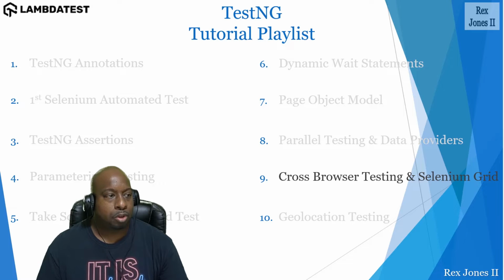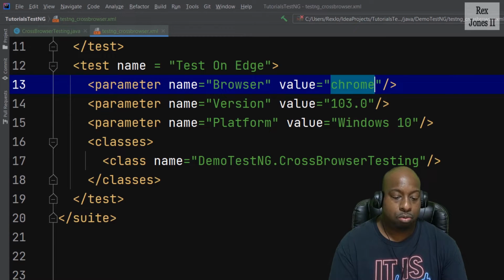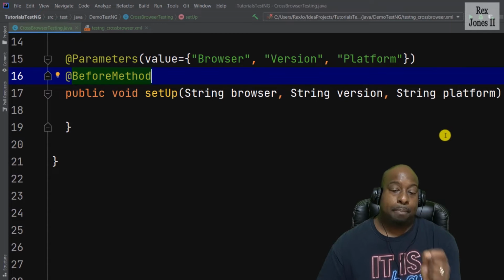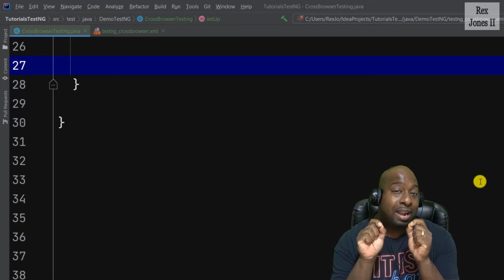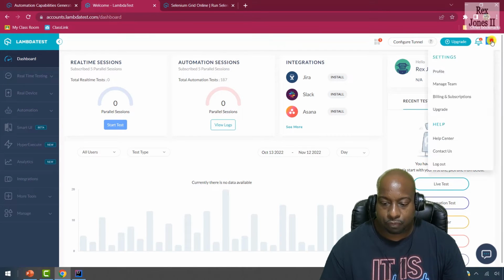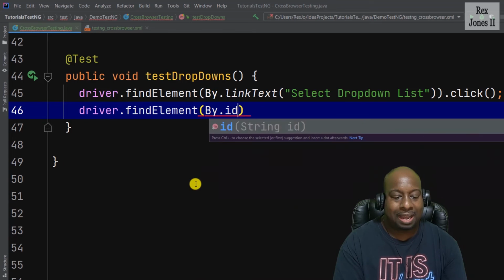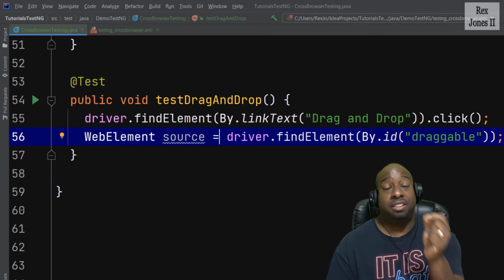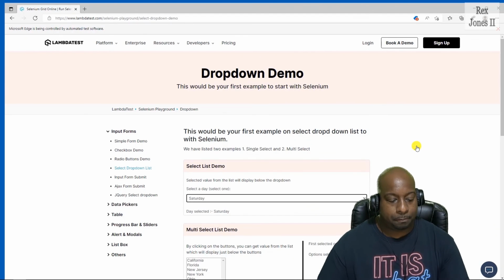TestNG Framework Tutorial | How To Perform Cross Browser Testing 👨‍💻| Part-X | TestMu AI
Watch this video to learn how to perform cross browser testing on an online Selenium Grid using TestNG parameters.

📢 In this tenth video of the TestNG tutorial for beginners series, 𝑹𝒆𝒙 𝑱𝒐𝒏𝒆𝒔 (@RexJonesII), a seasoned QA Engineer, Trainer, YouTuber, and Blogger, demonstrates creating TestNG XML file and using TestNG parameters for writing test scripts. By the end of this video, you will learn to perform cross browser testing on an online selenium Grid using TestNG.

🎯Ｖɪᴅᴇᴏ Ｃʜᴀᴘᴛᴇʀꜱ 👀
0:00 Introduction
0:46 Create TestNG XML file for Cross Browser Testing
07:03 Set Up Online Selenium Grid
11:39 View Automation Capabilities Generator
13:15 Test Script Walk Through
15:00 Create Test Scripts To Perform Cross Browser Testing
19:49 Execute Cross Browser Testing via Online Selenium Grid
21:58 Conclusion

🚩 𝑾𝒉𝒂𝒕 𝒊𝒔 𝒄𝒓𝒐𝒔𝒔 𝒃𝒓𝒐𝒘𝒔𝒆𝒓 𝒕𝒆𝒔𝒕𝒊𝒏𝒈?
➡ Cross browser testing is the process of testing your website across multiple browsers, operating systems, and devices. This is done to ensure that the same website performs consistently across platforms.

🚩 𝑾𝒉𝒂𝒕 𝒊𝒔 𝒕𝒉𝒆 𝒔𝒊𝒈𝒏𝒊𝒇𝒊𝒄𝒂𝒏𝒄𝒆 𝒐𝒇 𝒖𝒔𝒊𝒏𝒈 𝑻𝒆𝒔𝒕𝑵𝑮 𝒑𝒂𝒓𝒂𝒎𝒆𝒕𝒆𝒓𝒔 𝒊𝒏 𝒄𝒓𝒐𝒔𝒔-𝒃𝒓𝒐𝒘𝒔𝒆𝒓 𝒕𝒆𝒔𝒕𝒊𝒏𝒈?
➡ TestNG parameters are a convenient way to configure test cases. Most tests require some sort of data to work properly, and TestNG parameters allow us to do this in a cross-browser way. Using TestNG parameters will enable you to re-write your test statements into a more compact, readable form that will work regardless of what browser it's run in.

🔸 How do you do cross-browser testing in TestNG?
🔸 How do I run a TestNG browser?
🔸 How do you achieve cross-browser testing?
🔸 Can Selenium be used for cross-browser testing?

Perform scalable and reliable cross-browser compatibility testing of your website and web app on the latest mobile and desktop browsers

**𝑺𝒐𝒄𝒊𝒂𝒍**